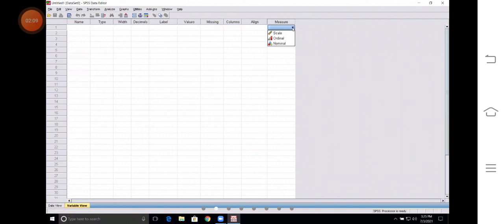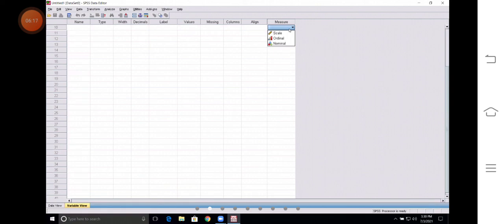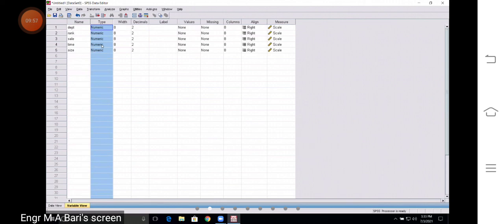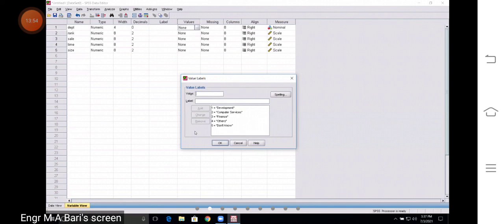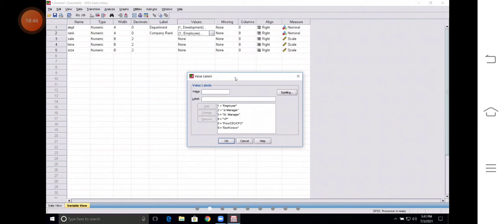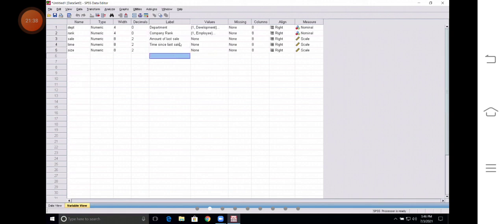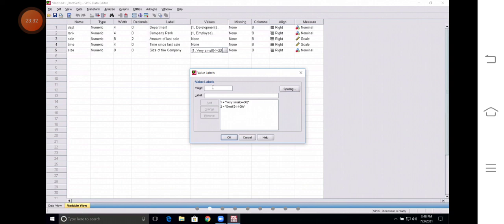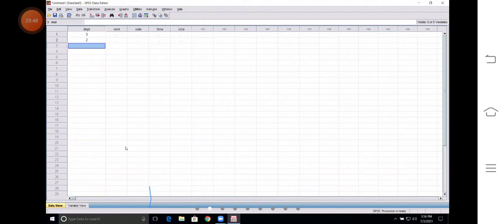SPSS 3rd class Part A